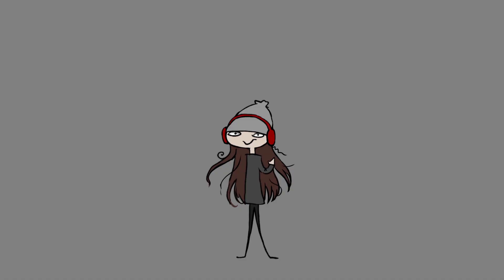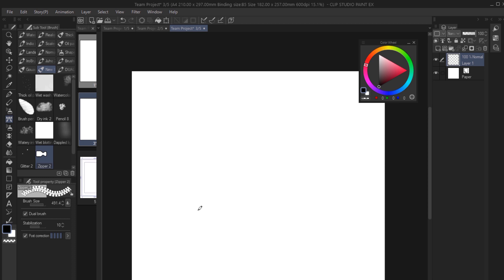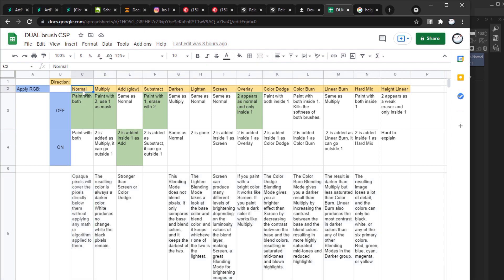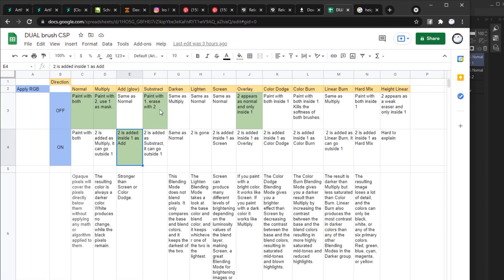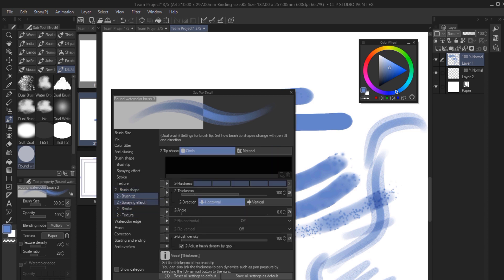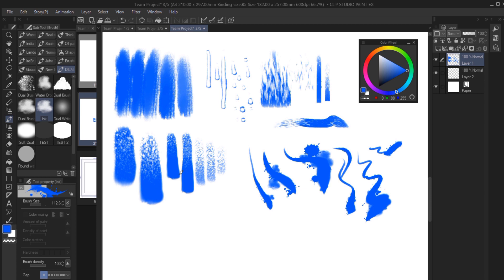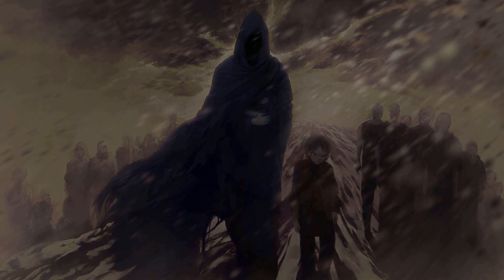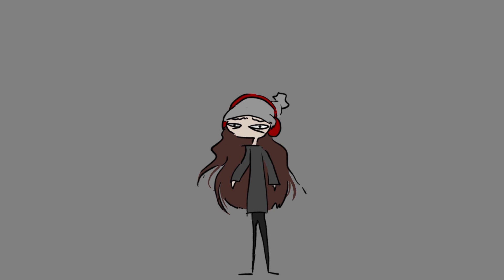June 2021 CLIP STUDIO UPDATE - DUAL BRUSHES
I’ll explain Dual Brushes, all the different settings. I'll show you the new brushes that were added, the process of making custom brushes and examples of brushes I created using this. I tried keeping this as beginner-friendly as possible but the topic is pretty dense so I'll answer all your questions in the comments and, if you want, I'll make a follow-up video on this topic. There's a lot more I could cover.

 I’ll also talk about other recent changes to Clip Studio Paint the last few months. Make sure to install the latest version.

Sound work by Joris Pillier, check his channel to see our colab music+art projects!